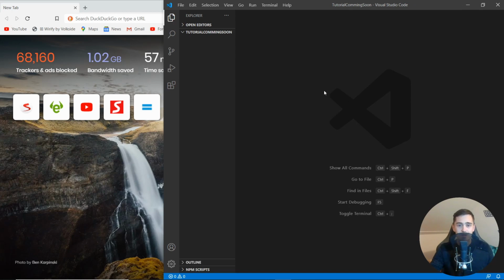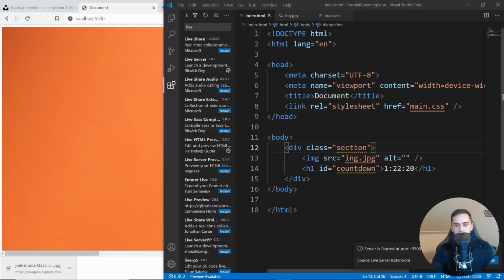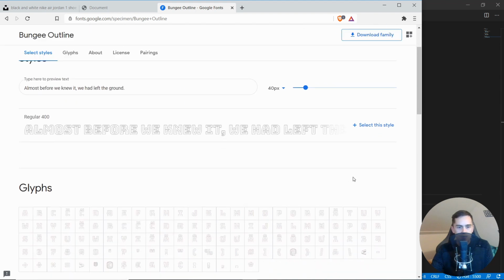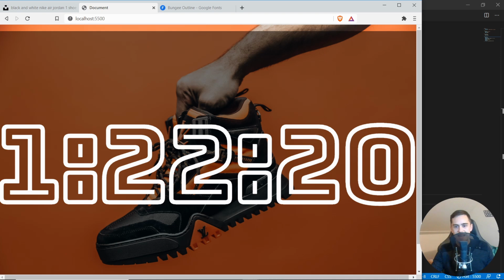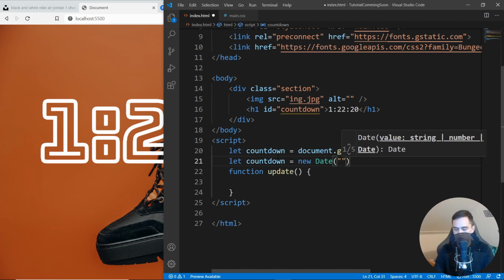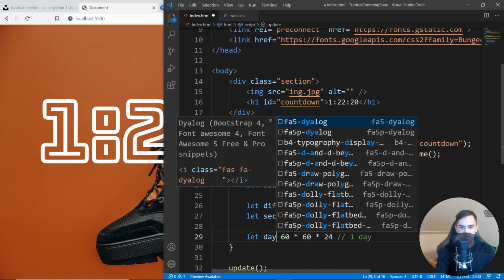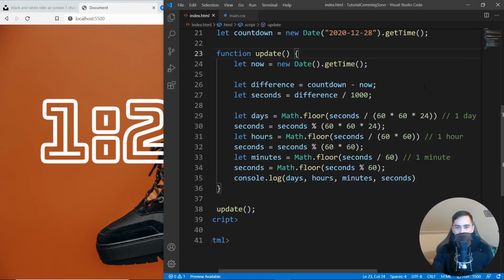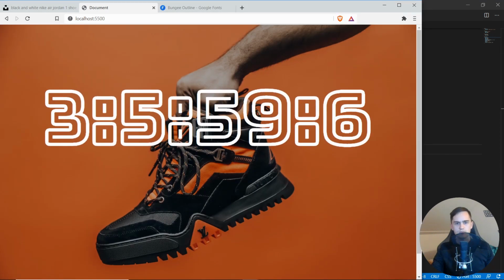Countdown: HTML, CSS & Javascript Project 2021